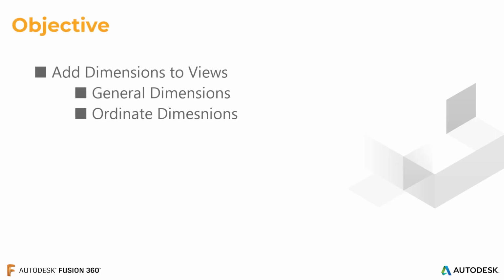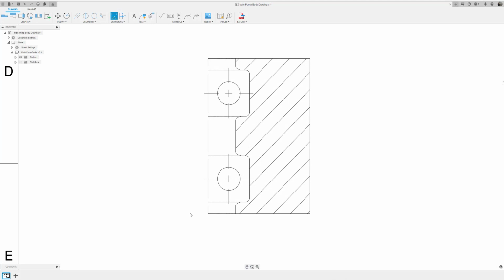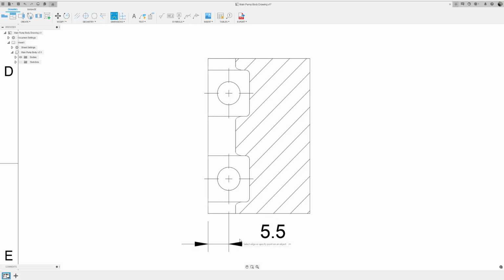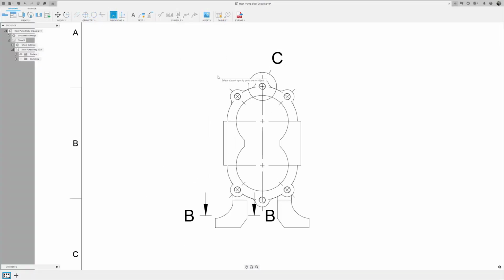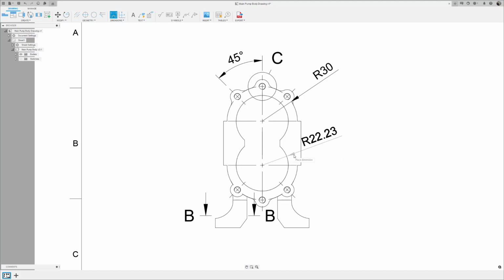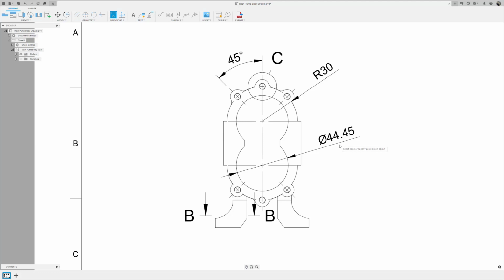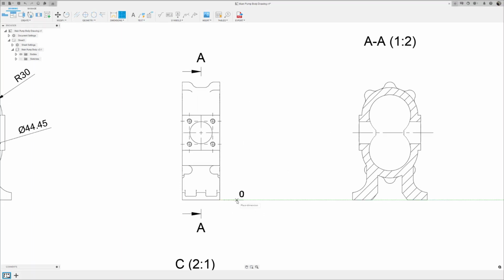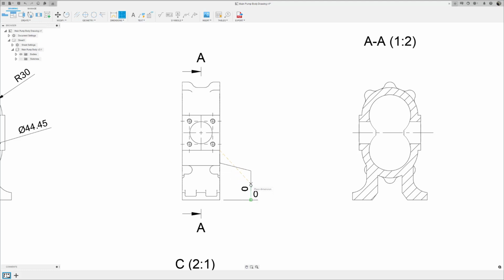Activity 3 Add dimensions